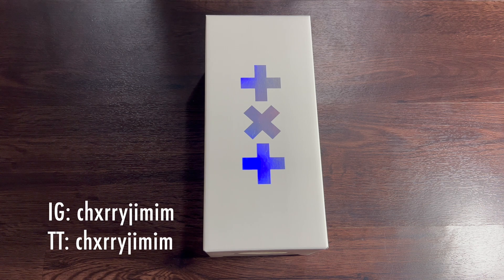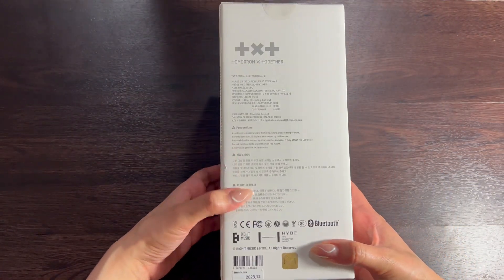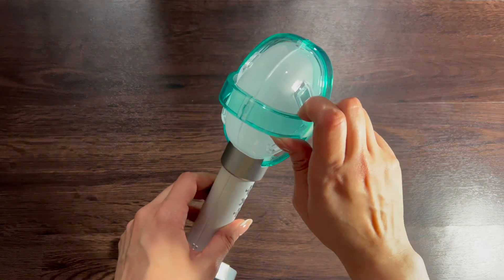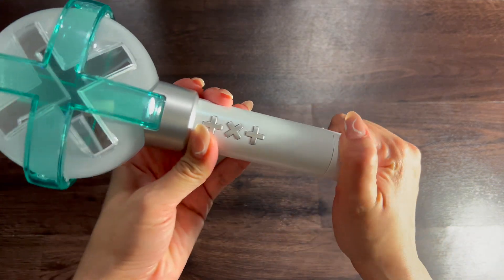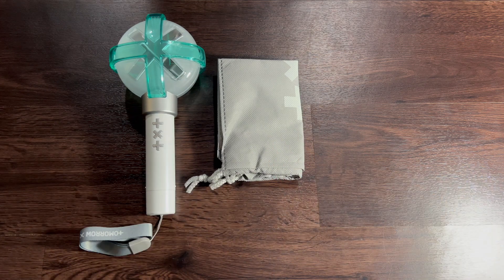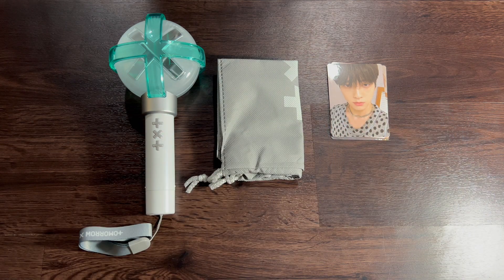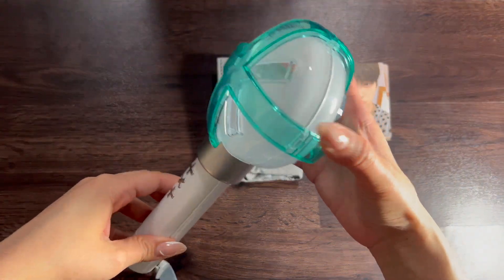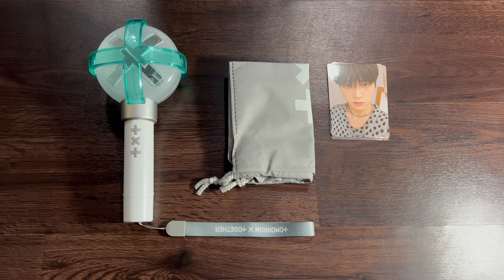Unboxing tomorrow x together (txt) lightstick ver 2 ~ 투모로우바이투게더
Hi everyone!
Unboxing the new version of txt's lightstick, moa bong version 2! Bought this during tour. Hope you like it!